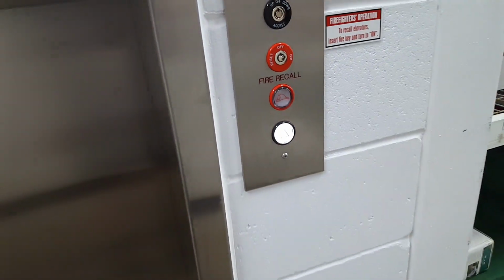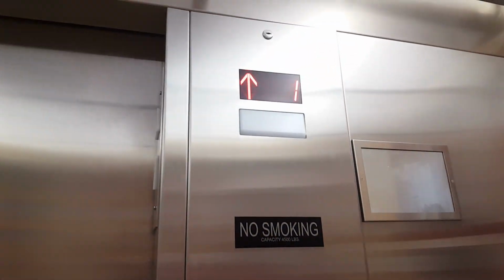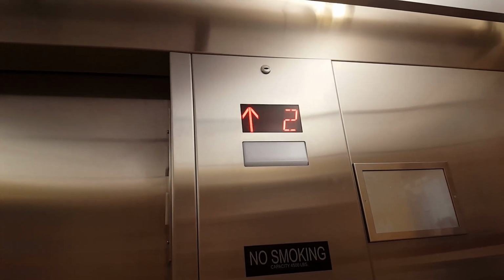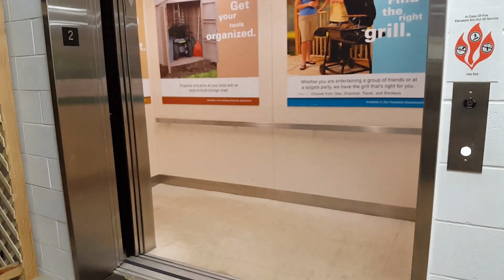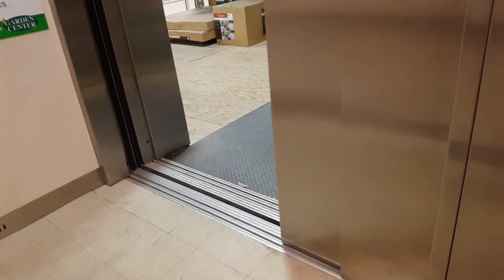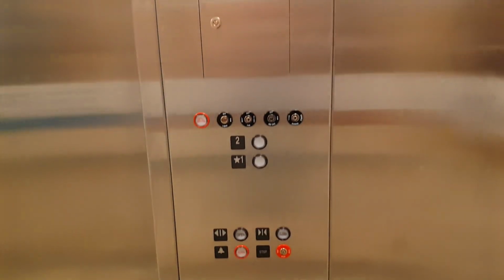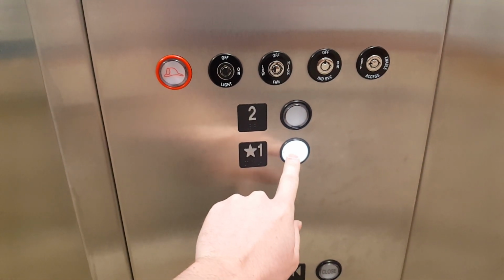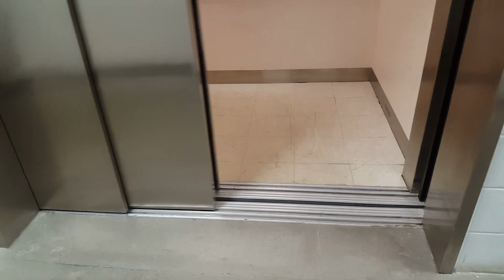Abell Hydraulic Elevator at Menards, Marinette, WI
Videos of Menards elevators seemed to be trending in the community earlier this summer, with some users uploading as many as 20 in a row. This is likely due to a Menards corporate move to replace their in ground scissor lifts with real elevators, which also explains the bizarre shape of these elevators. Nearly all of the Menards elevators are also from the brand Abell, which before now, I had never even heard of before.